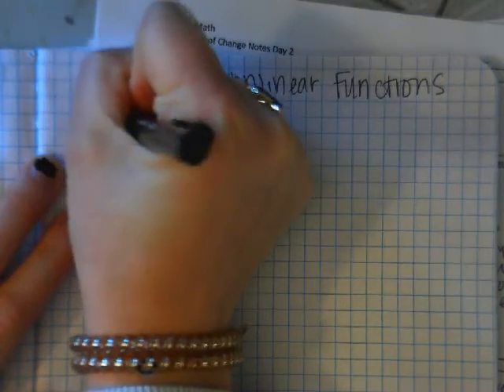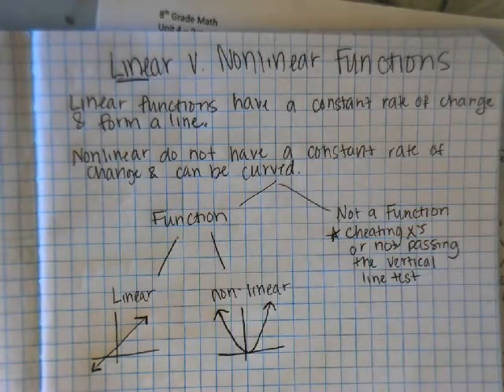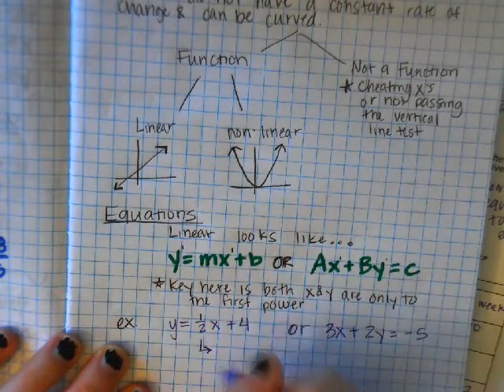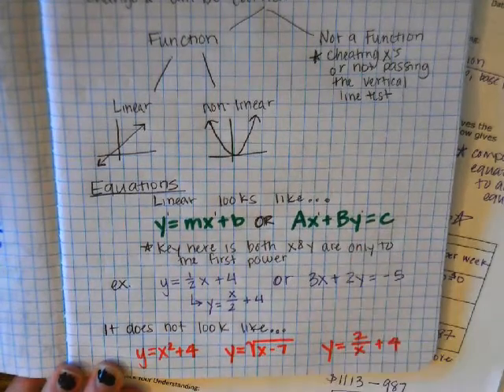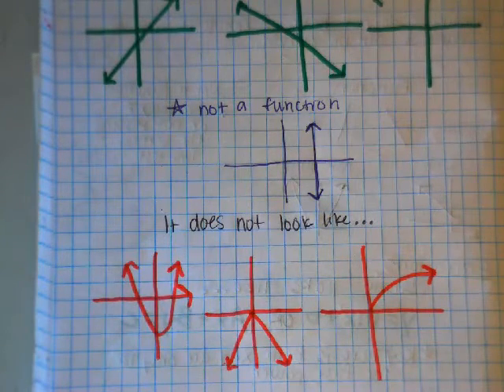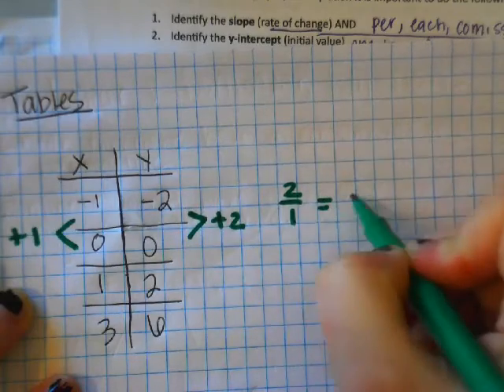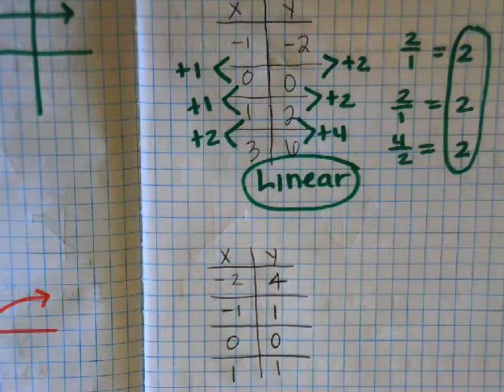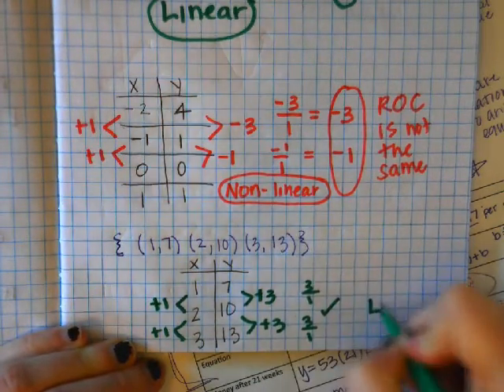linear v nonlinear functions